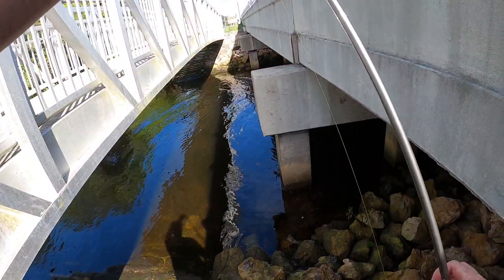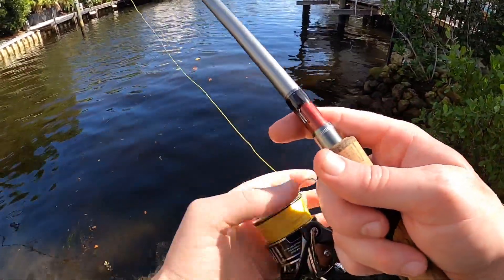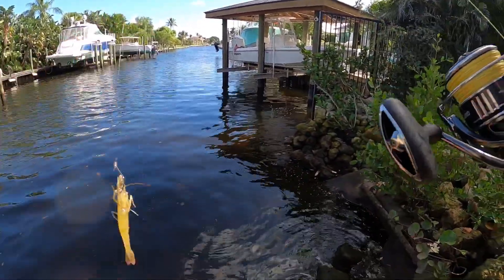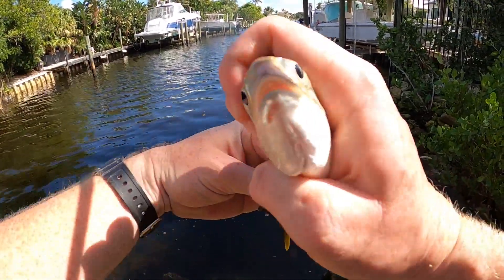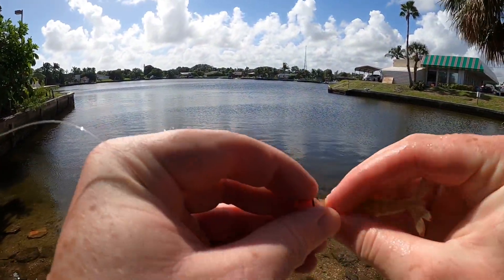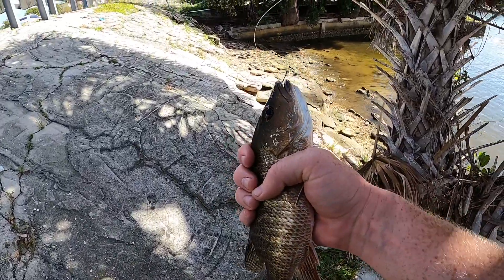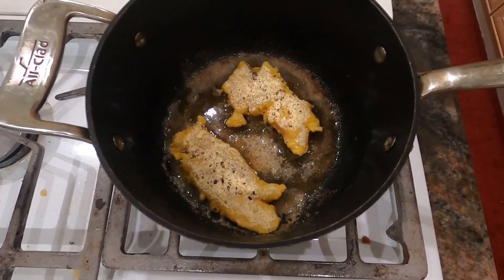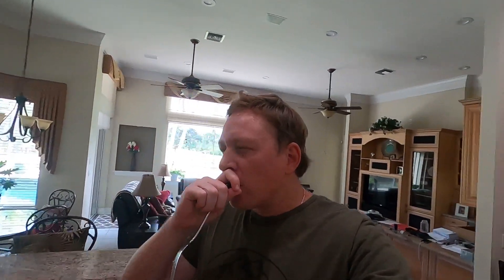Catching Mangrove Snapper From a Bridge! **Catch and Cook**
My Favorite Spinning Rods

My Favorite Spinning Reels (for fishing around docks and other structure)
(for lighter setup/fishing flats away from structure)

My Favorite Jetty/Surf Reel

GoPros that I use (Best)
(Cheaper Option)